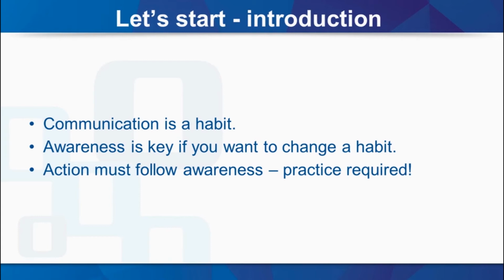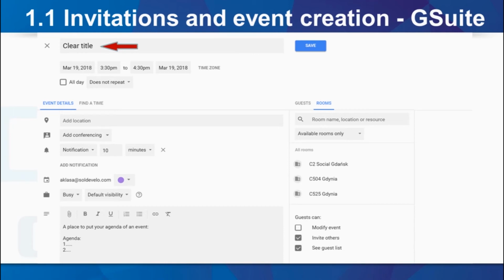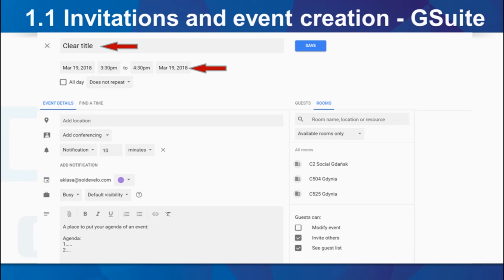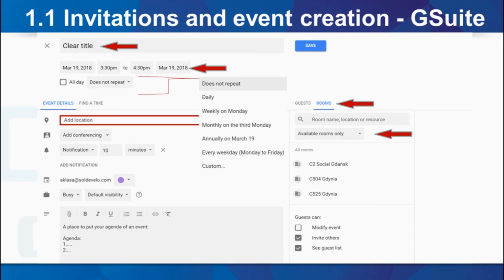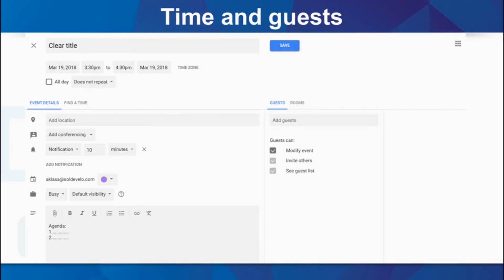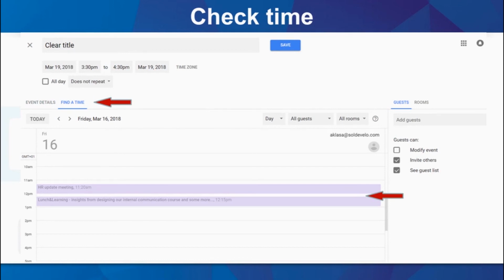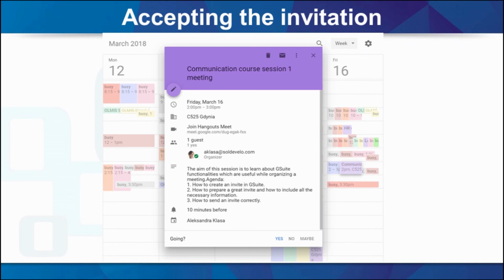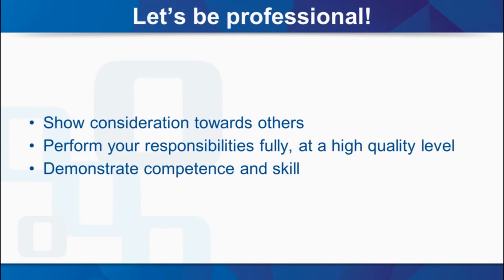1 Session GSuite invitations and calendar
The first session of a Communication Awareness Training is devoted to creating, sending and accepting invitations in GSuite. In this session, you will also find some tips regarding scheduling meetings and planning them in an appropriate and effective way.